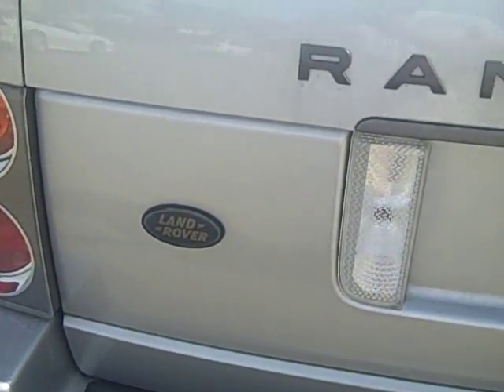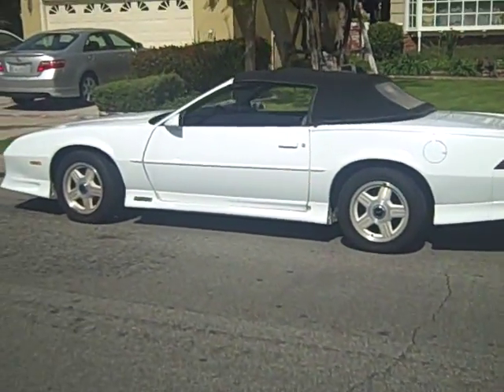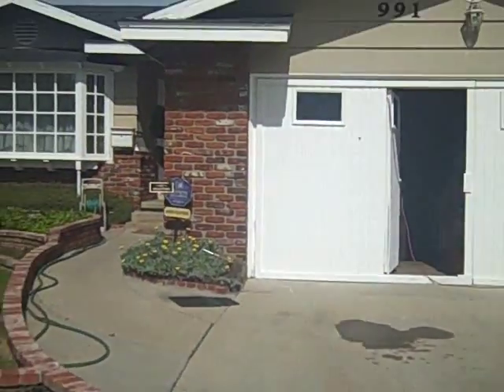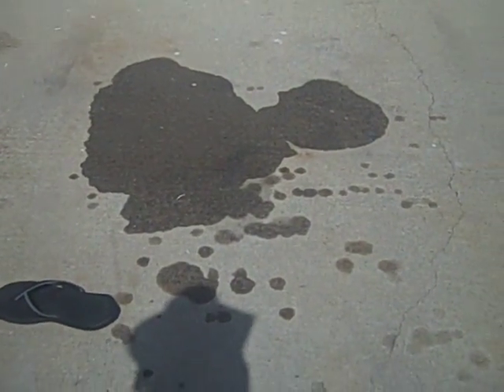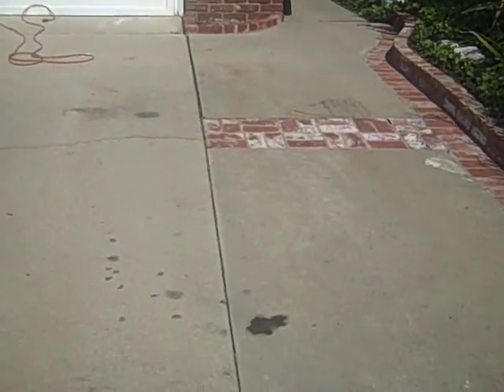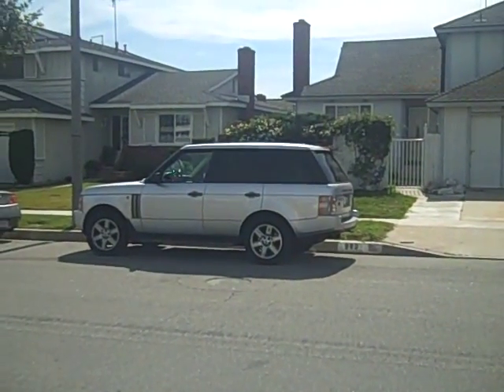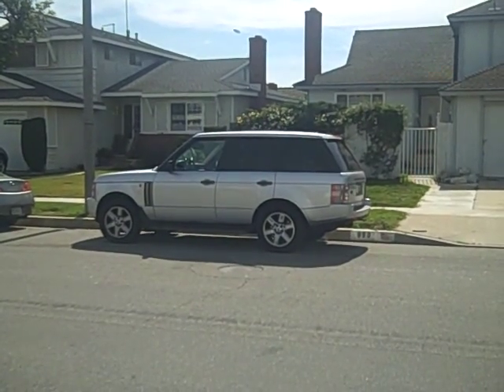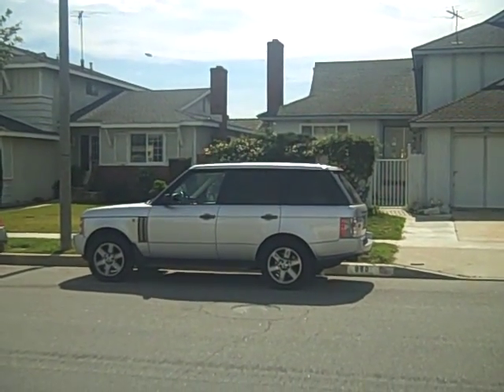Range Rover Most amaizing story, must see, got to see this!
I like most people have drool over this cool trucks. We have seen movie star after movie star and sports icons driving this trucks. Some of us have seen the high speed chase in LA where a Land Rover was driven in to the ground by some crazy dude, makign us belive this trucks are all made of super metal. Most of us think this are the best trucks,,, I now know that they are a piece of shit, most expensice, most breackdowns, most piece of shit trucks ever. Don't buy one, please. Don't get youself in to this nightmare! If you could ask as I have, some of the people who work there, they will tell you the horror stories of complain after complain on this, worst than a pinto fucken trucks. Ask me I'll give you the proof. I bought mine at the Redondo Beah dealer,,, fucking guys who work there were making fun of my ass that I was such a dumb ass I bought one. Please don't buy one. Next I am doing a wrap around to make my truck look like a lemon with the info in where I bouhgt it.